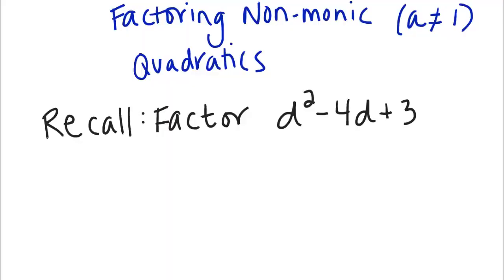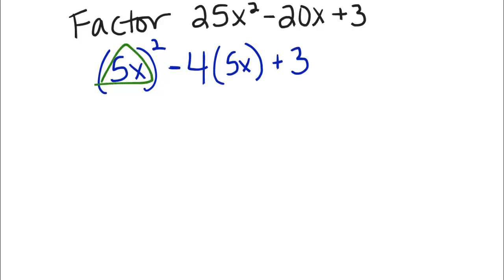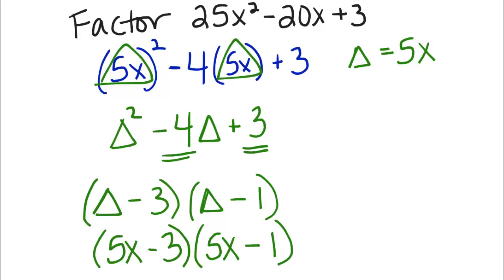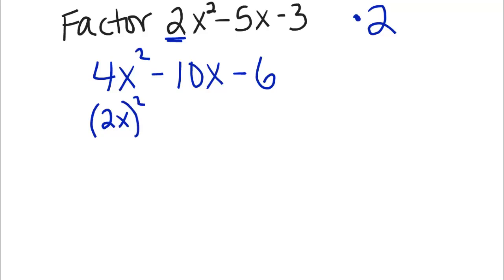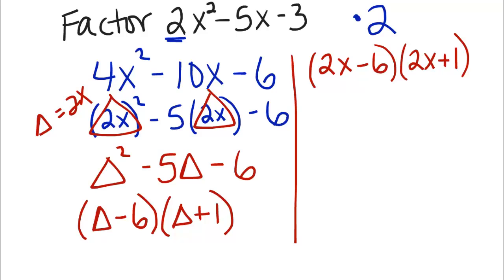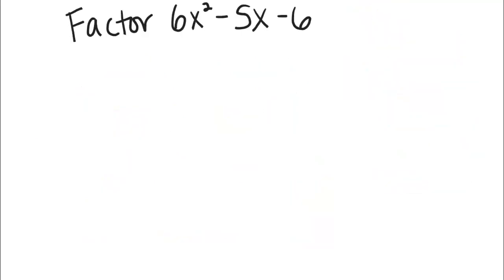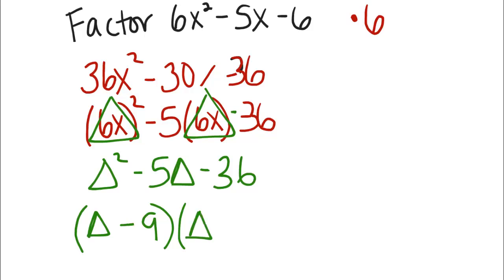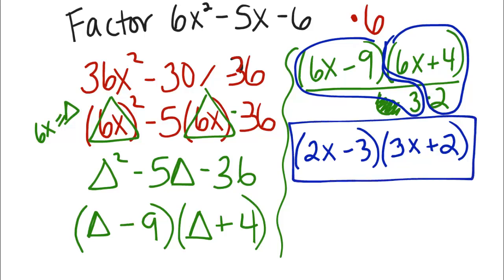Factoring Non Monic Quadratic Expressions